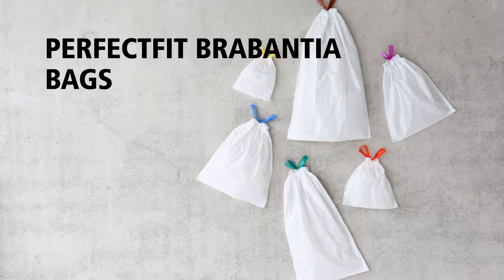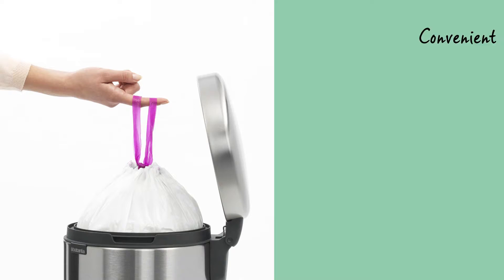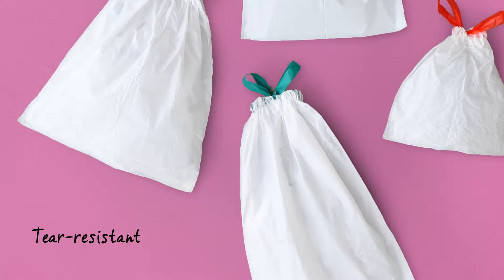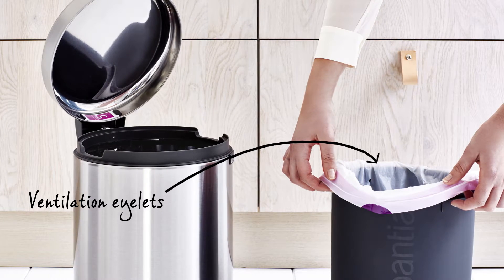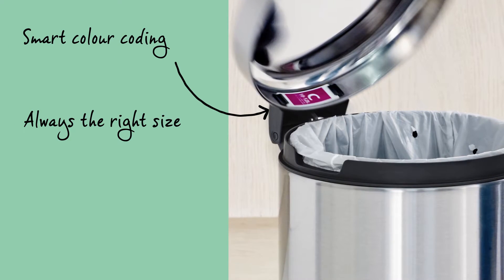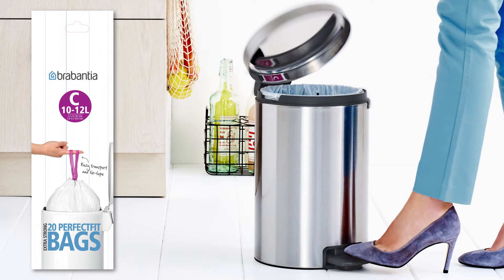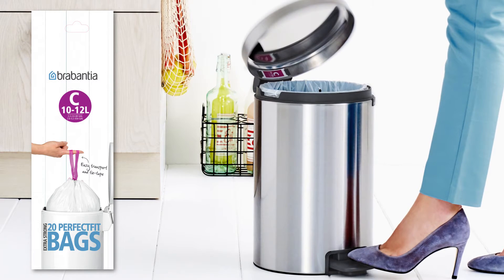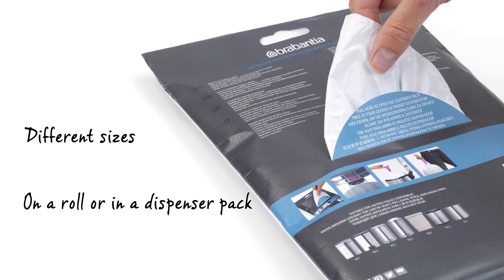PerfectFit Waste Bags EN